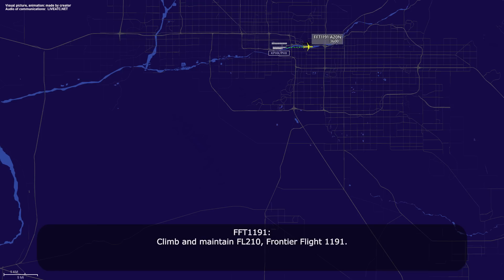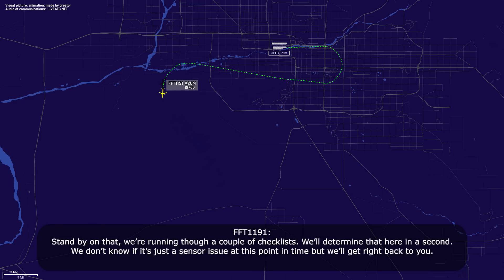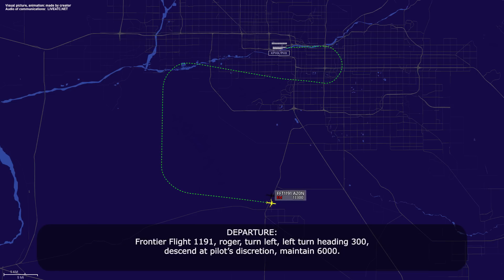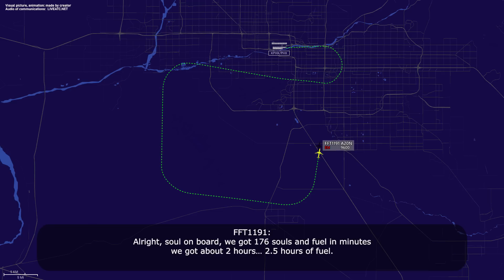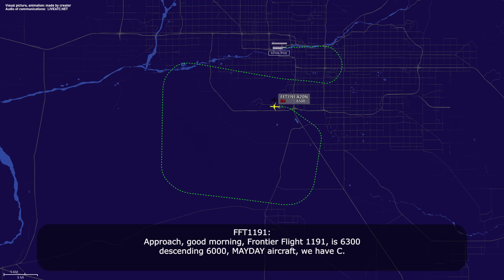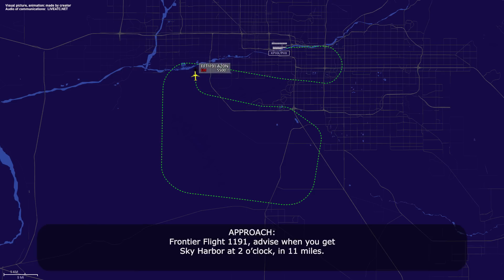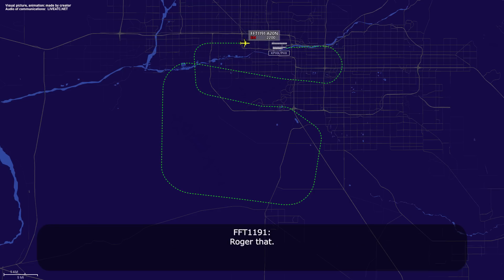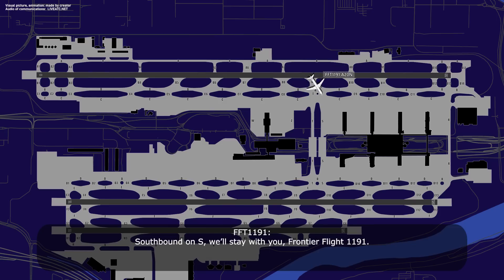MAYDAY. Engine failure. Low oil pressure. Frontier Airbus A320neo returns to Phoenix. Real ATC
THIS VIDEO IS A RECONSTRUCTION OF THE FOLLOWING SITUATION IN FLIGHT:

27-NOV-2024. A Frontier Airlines Airbus A320neo (A20N), registration N360FR, performing flight FFT1191 / F91191 from Phoenix Sky Harbor International Airport, AZ (USA) to San Francisco International Airport, CA (USA) was climbing out of Phoenix when the pilot requested return back to the airport of departure and reported low oil pressure in the left engine. On the way back the flight crew declared MAYDAY and said that the left engine was out. The airplane landed safely on runway 8 at Phoenix Sky Harbor Airport and continued taxi to the gate with emergency services following them.

HOW I DO VIDEOS:
1) I monitor media, airspace, looking for any non-standard, emergency and interesting situation.
2) I find communications of ATC unit for the period of time I need.
3) I take only phrases between air traffic controller and selected flight.
4) I find a flight path of selected aircraft.
5) I make an animation (early couple of videos don’t have animation) of flight path and aircraft, where the aircraft goes on his route.
6) When I edit video I put phrases of communications to specific points in video (in tandem with animation).
7) Together with my comments (voice and text) I edit and make a reconstruction of emergency, non-standard and interesting situation in flight.